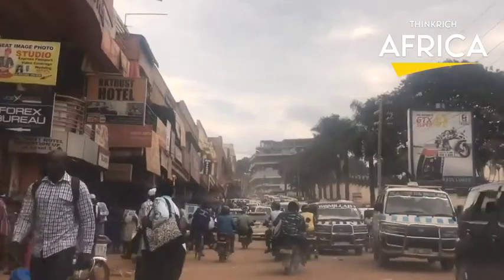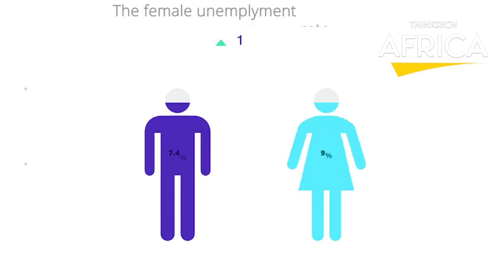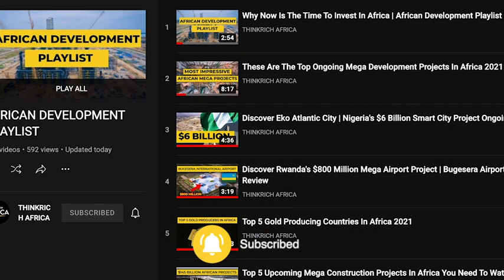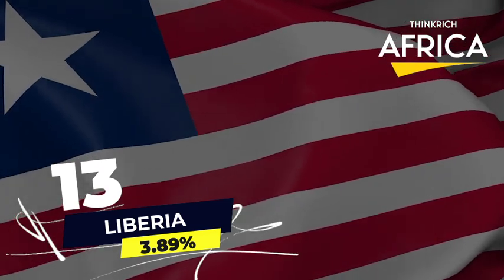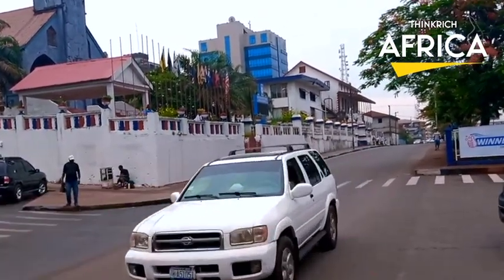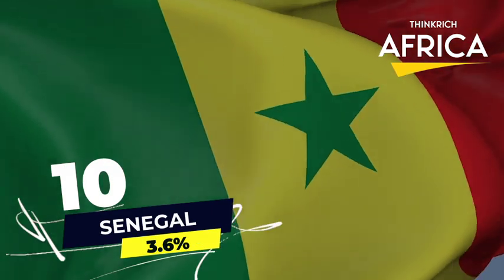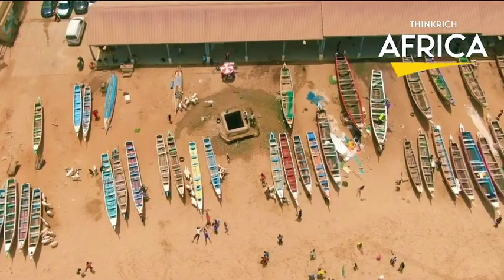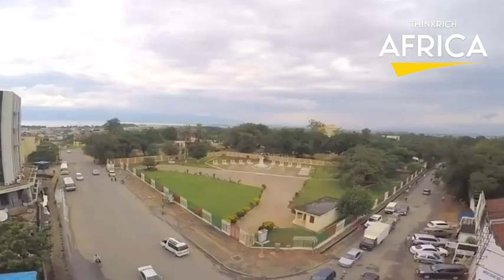The 25 African Nations With The Lowest Rates of Unemployment in 2022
Africa is the world's second-largest and second-most-populous continent after Asia. With a total area of roughly 30.3 million km2 (11.7 million square miles) when including neighboring islands, it takes up 6% of the Earth's surface area and 20% of its land area. With a population of about 1.3 billion as of 2018, it accounts for roughly 16% of the world's population. With a median age of 19.7 in 2012, compared to 30.4 globally, Africa has the youngest population of all the continents. Africa is the poorest continent in terms of per capita income, despite having an abundance of natural resources. This is partly because of geographical challenges, the Cold War's effects on post-European colonial Africa, Western and China's neocolonialist activities, and China's undemocratic governments and harmful policies. Due to its recent economic growth and large, youthful population, Africa is a significant economic market in the global context despite its low wealth concentration.